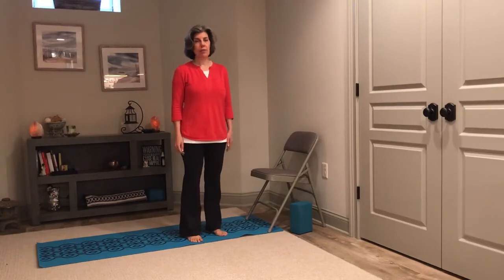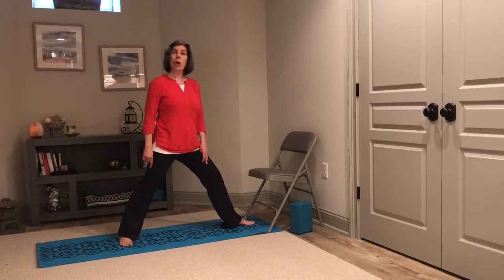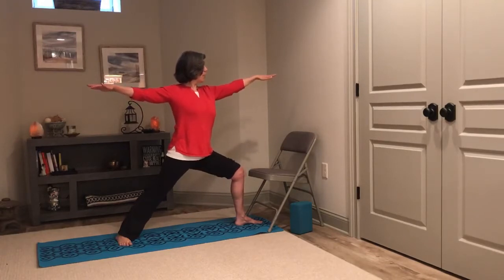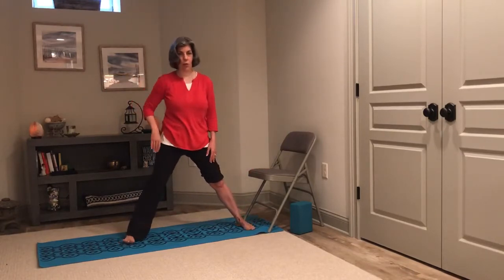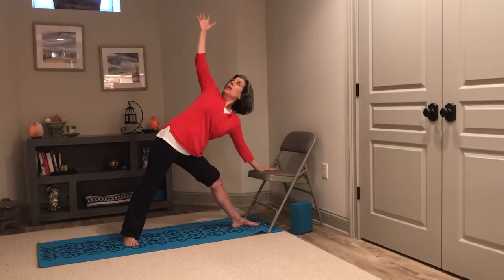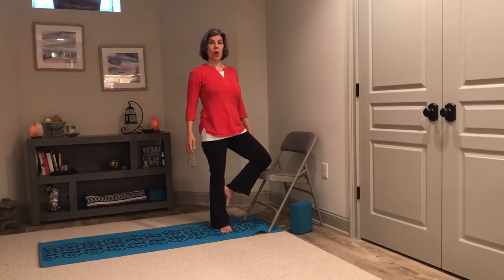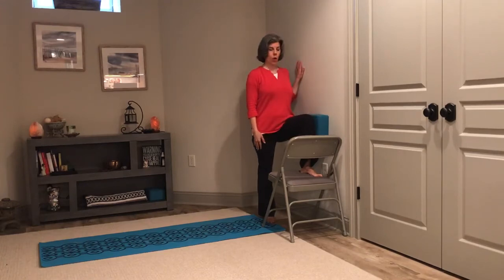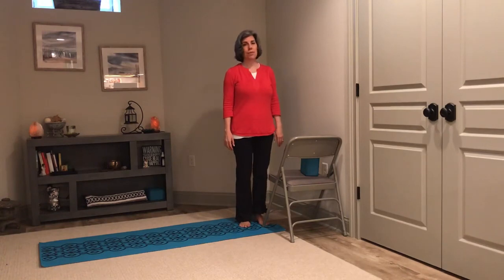Bone Strength Mini Practice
This short, standing practice is one you can do daily to help build bone strength. The wall and a chair are the only props you’ll need. Make sure you practice all 5 poses on both sides. You may need to work up to holding each pose for the recommended 5-6 breaths.

Join me for my series, Strong Bones, Strong Body, Thursdays 9:30AM (EST).